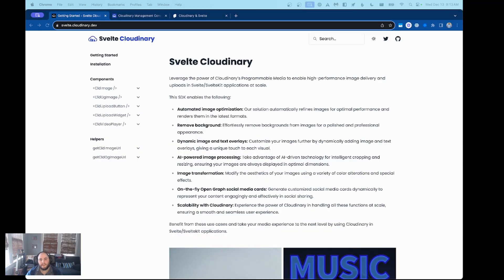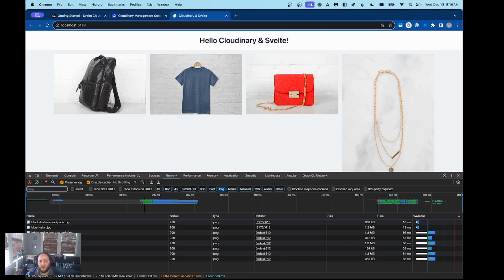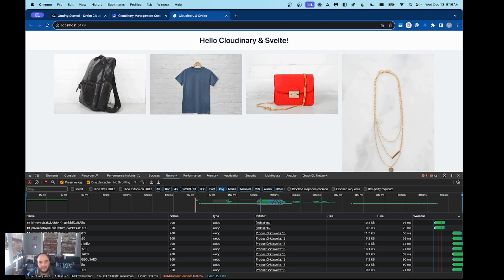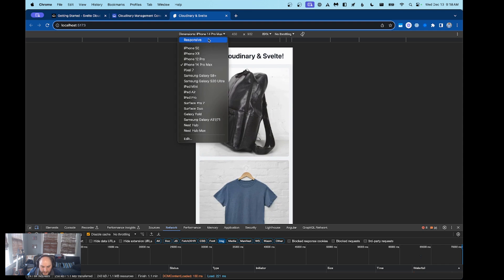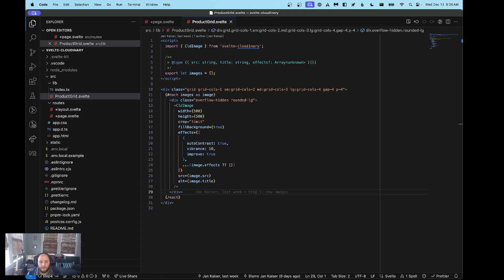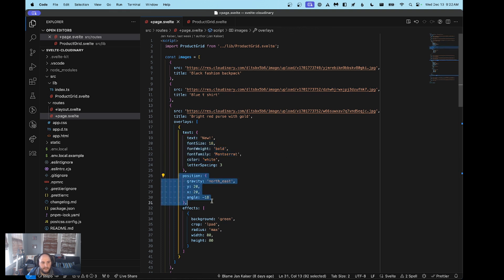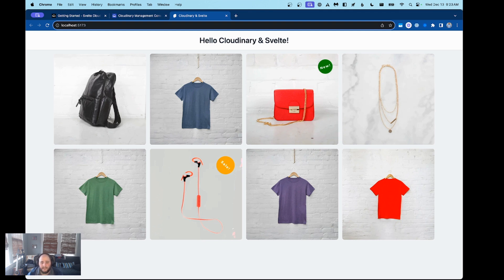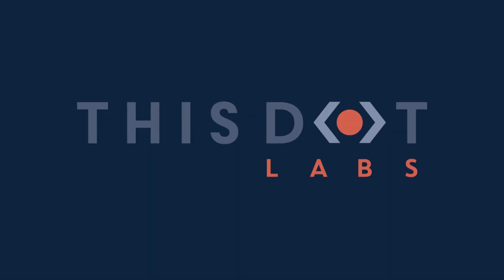5 Essential Tips for Svelte Cloudinary in Action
Dustin Goodman, Engineering Manager at This Dot Labs, explains how to use Svelte and Cloudinary to optimize images for websites. He shows how to use the Cloudinary image component for Svelte to reduce size while maintaining quality, applying dynamic transformations to crop and resize, leveraging AI-driven processing to fill in blanks and adjust color, and applying overlays to highlight additional product attributes. He emphasizes the importance of optimizing images for websites for a performance boost and more engaging user experiences.

Show Notes
[00:00:03] Create visually stunning web apps.
[00:01:24] Optimize images for quality, performance.
[00:02:20] Improve site performance with Cloudinary.
[00:03:22] Cropping images for uniformity.
[00:04:13] AI-driven image processing power.
[00:05:07] AI-enhanced images with overlays.
[00:06:26] Customize images with ease.
[00:07:19] Dynamic image overlays, remove gray background.
[00:08:24] Consistent, minimalistic aesthetic.
[00:09:00] Conclusion